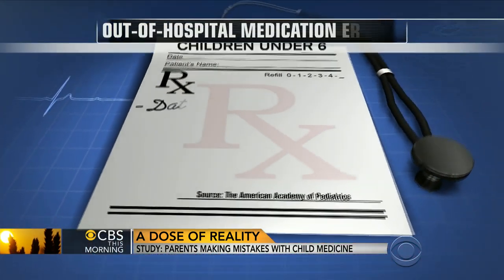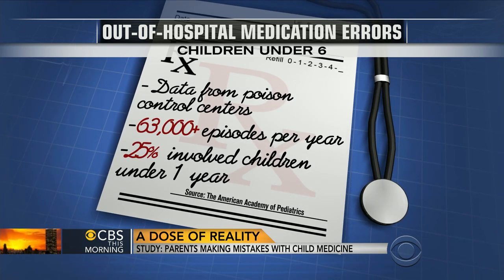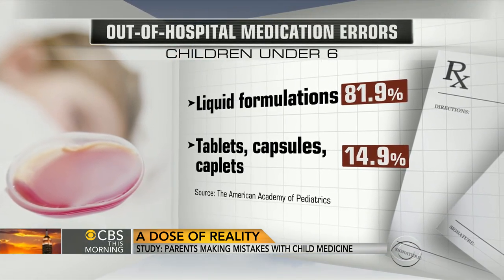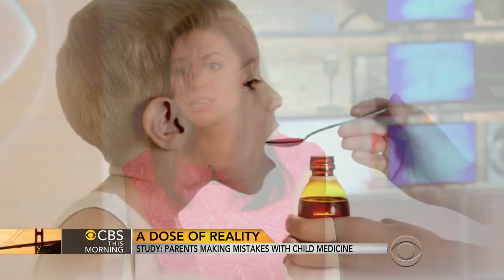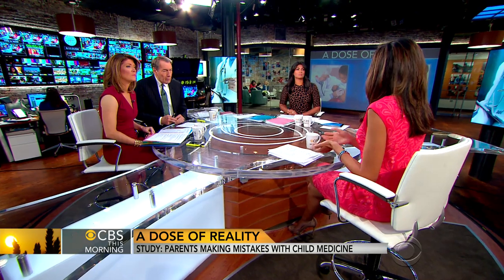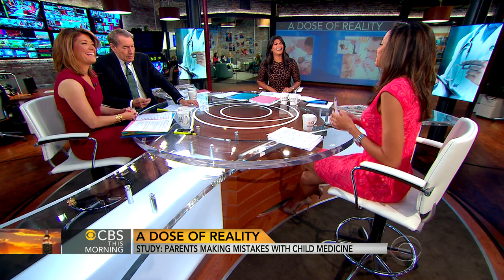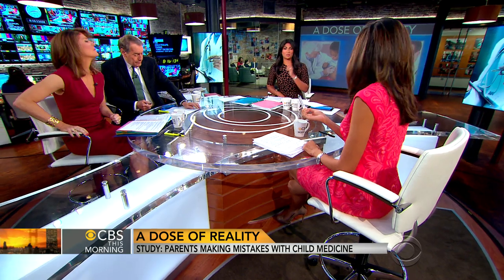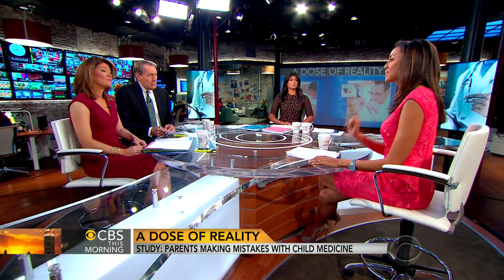Are parents making mistakes with child medicine dosage?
A new study shows that adults make mistakes in dosage when giving children medicine. Dr. Holly Phillips joins "CBS This Morning" to discuss the surprising results.